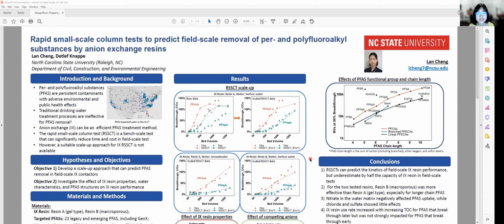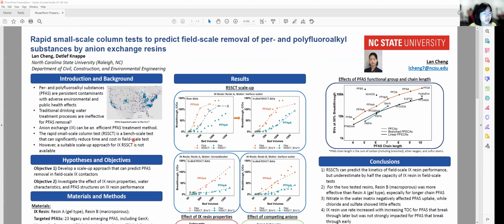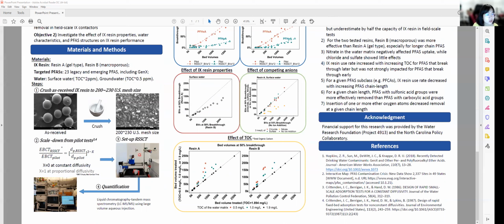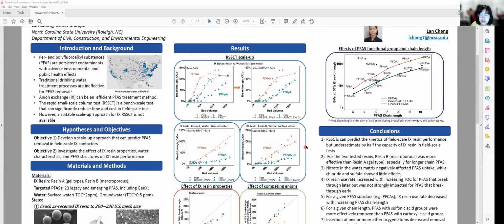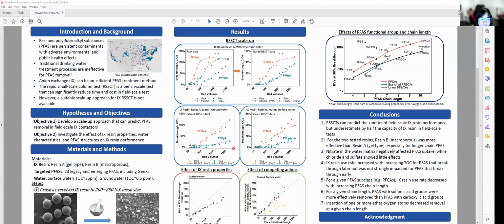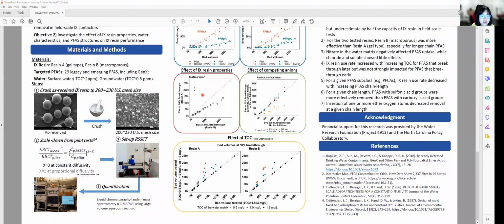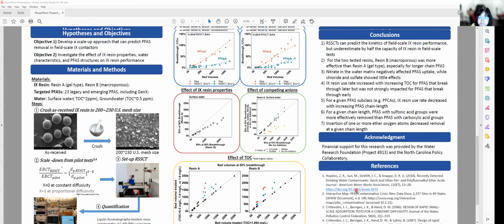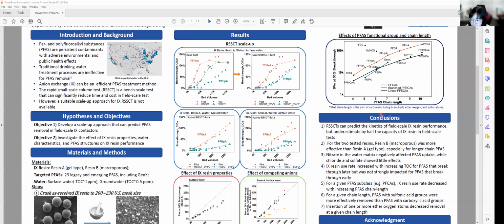Lan Fluoros Poster 2021